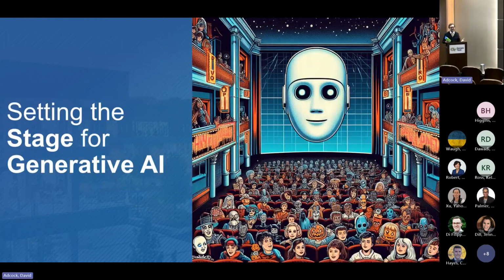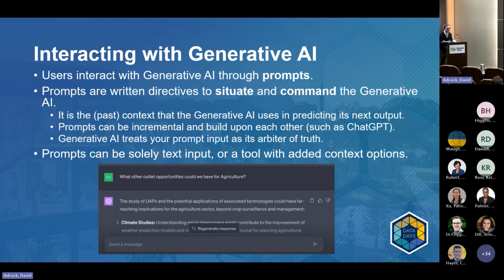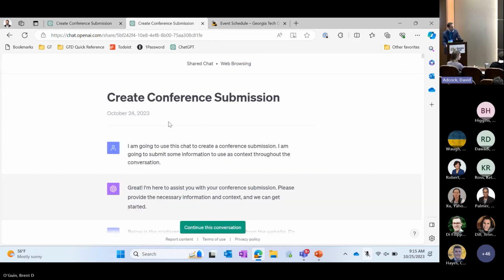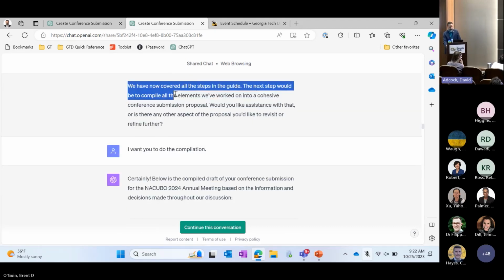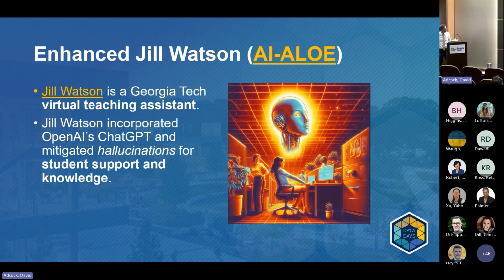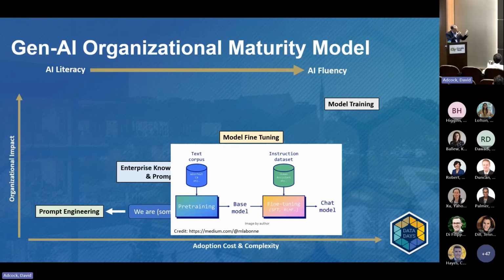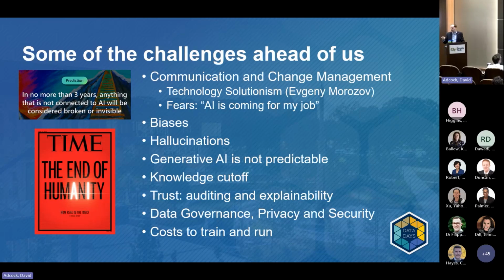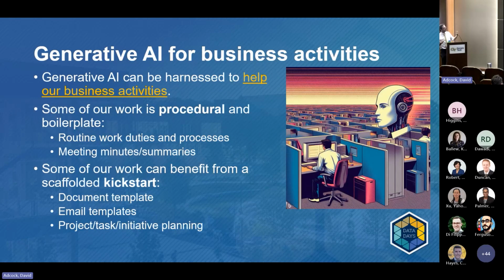Harnessing AI: Exploring the Potential of AI at Georgia Tech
Presenters: Brent O’Guin, Eric Scott Sembrat, and Didier Contis